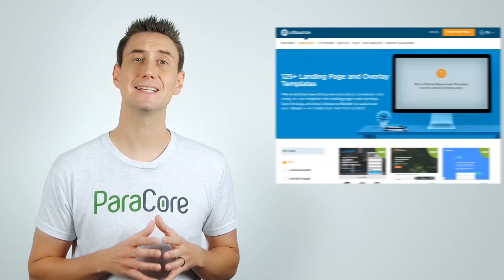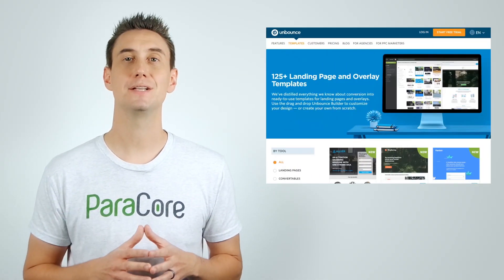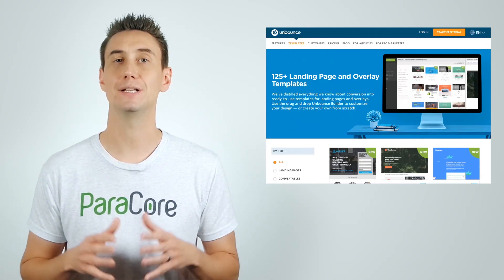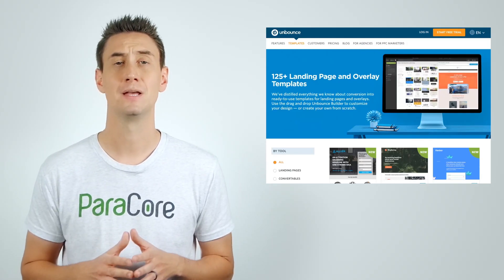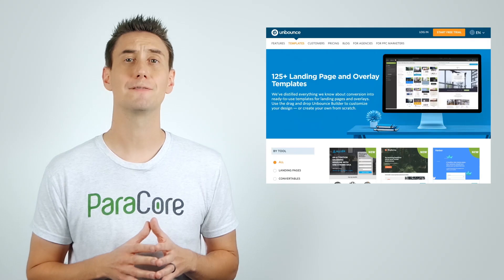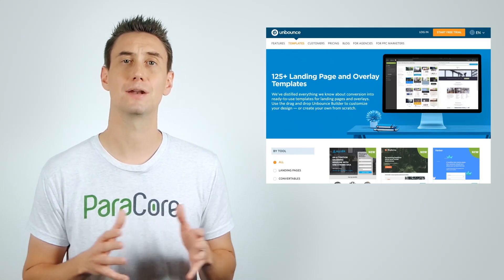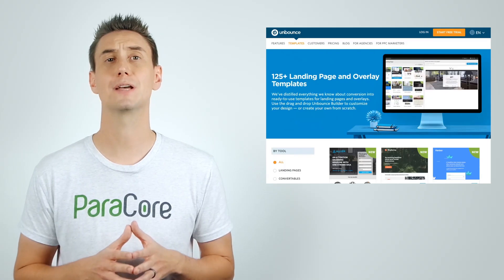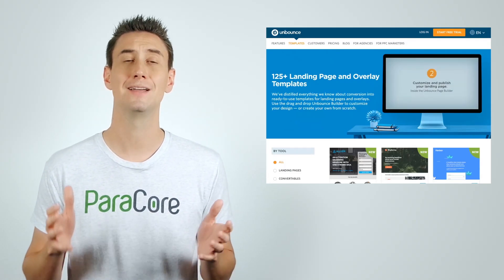The RIDICULOUSLY Simple Guide to Using Unbounce for Your PPC Marketing (Video 1 of 9)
We created another video series for marketers that focuses on building landing pages using Unbounce. We call it, "The Ridiculously Simple Guide to Using Unbounce for Your PPC Marketing." We hope it changes your life, or at least helps you on the path to your marketing goals. Click play to find out what’s in store for you.

Interested in chatting or learning more about our services? Perhaps you want us to build your landing pages for you?

Timestamps:
[0:04] - Do you use LPs?
[0:43] - About Us
[0:50] - Introduction
[1:42] - Why this guide exists.
[2:03] - What's covered in the series.